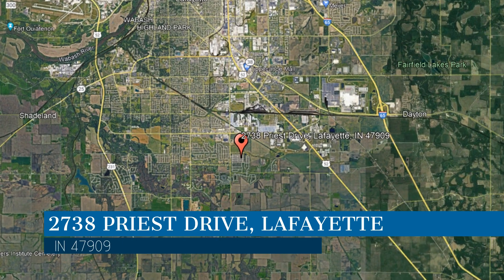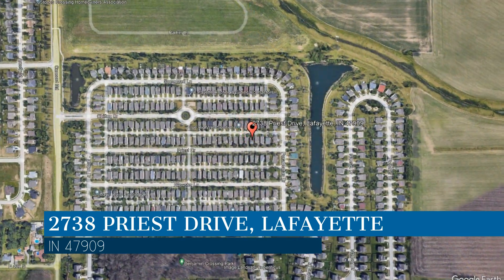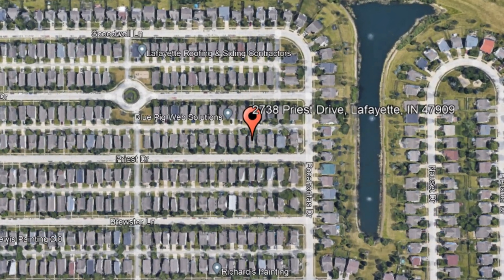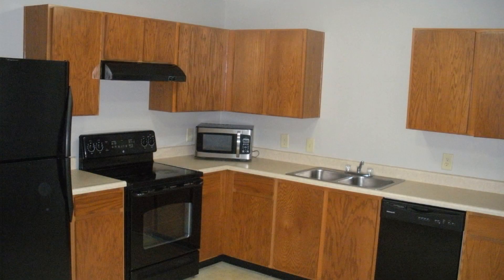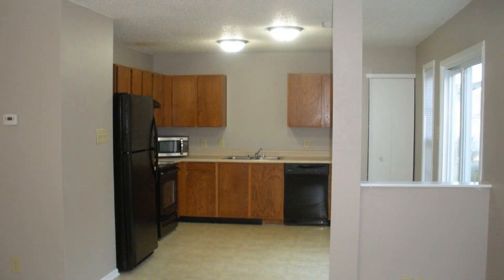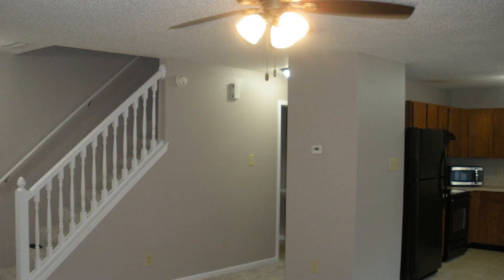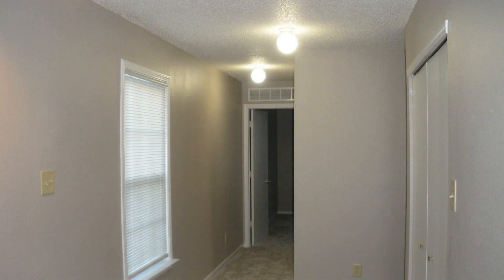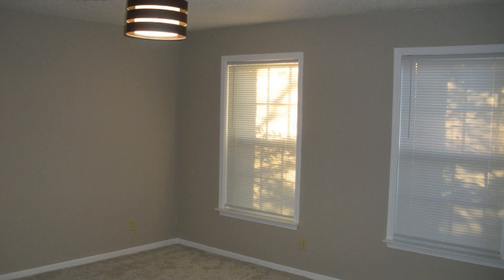Lafayette Homes for Rent 3BR/3BA by Lafayette Property Management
Located in a desirable neighborhood, this home in Lafayette, Indiana boasts a generous 1,527 square feet of living space that provides ample room and seamless functionality throughout the spaces. The living room provides an ideal setting for relaxation and entertainment, with good-sized windows that bathe the space in natural light. Whether you're preparing a quick meal or experimenting with new recipes, the kitchen will inspire your culinary adventures or creativity as it is equipped with appliances, ample cabinet space, and gorgeous countertops. The bedrooms are ample in size, while the bathrooms are well-appointed. With a 2-car garage, you will have plenty of space to park your vehicles and store your belongings. Situated near shopping centers, you'll have easy access to all your essential needs.

Looking for a property manager in Lafayette? We do property management!

PMI Lafayette
2441 State St, Lafayette, IN 47905